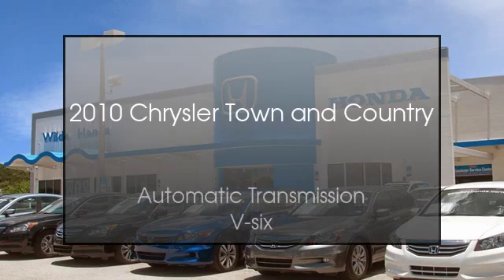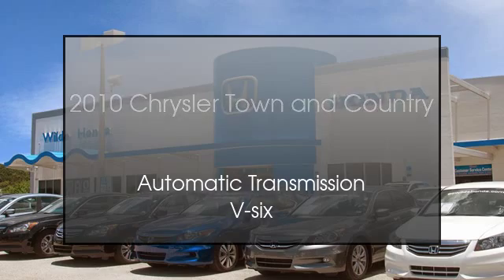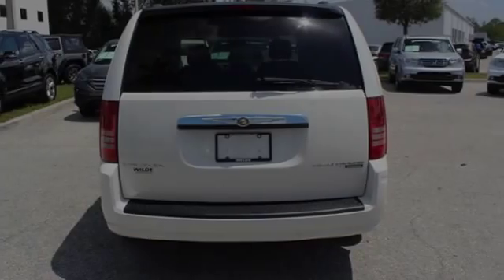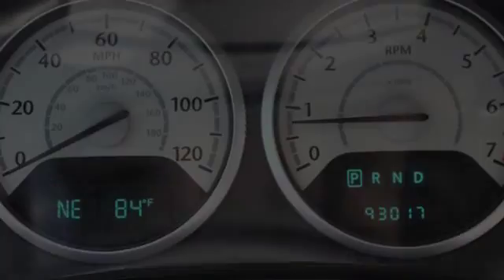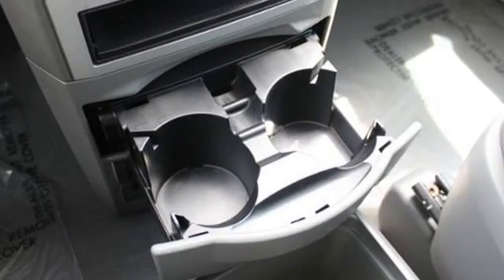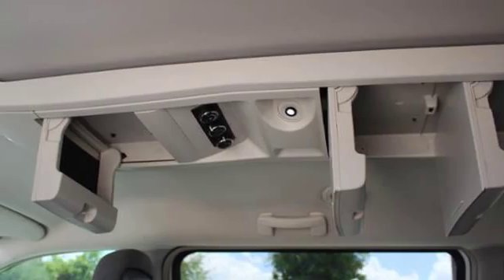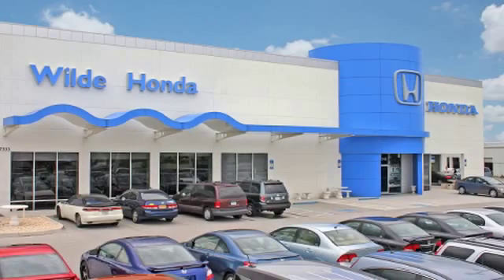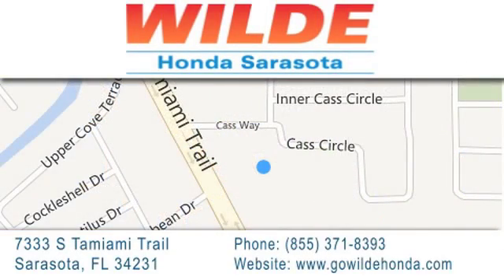2010 Chrysler Town & Country